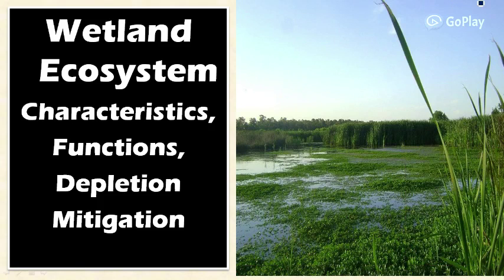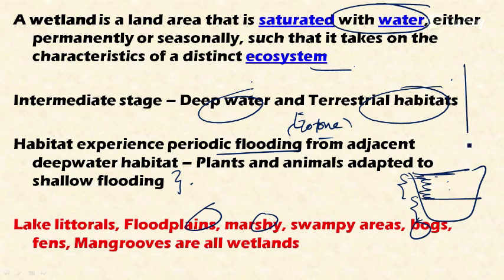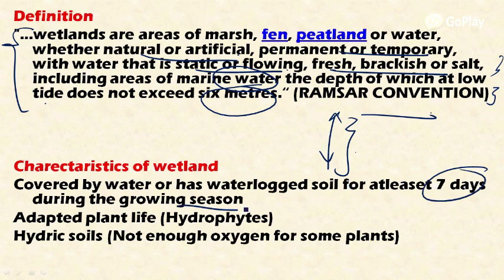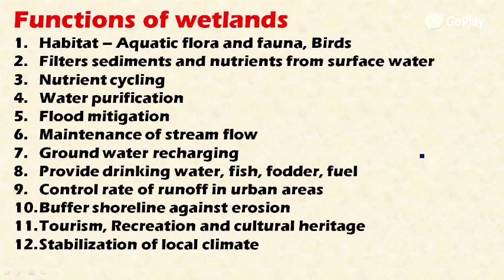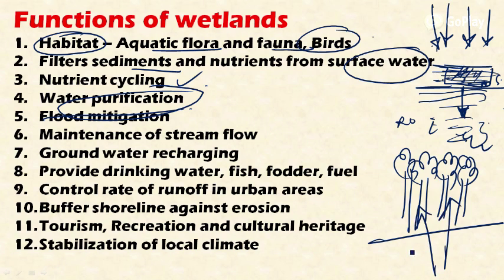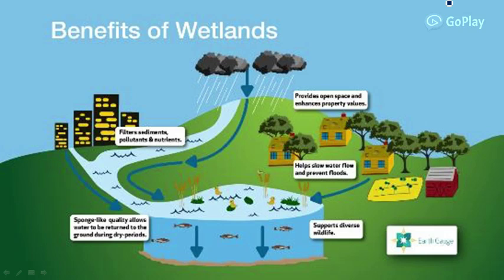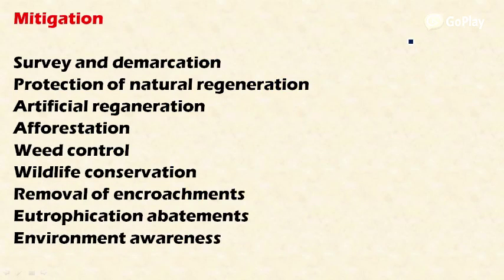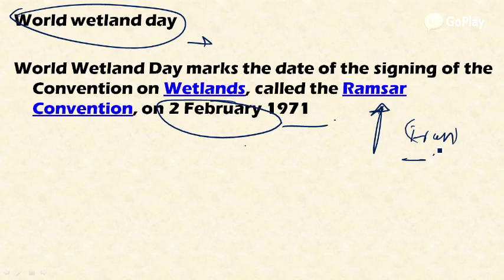:Wetland ecosystem: Characteristics, Functions : Ecology and Environment for UPSC IAS